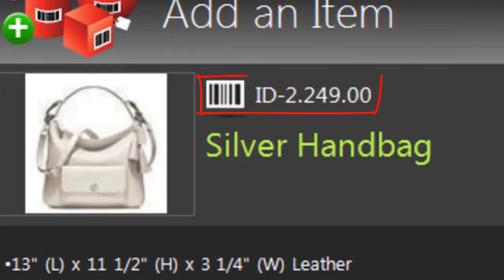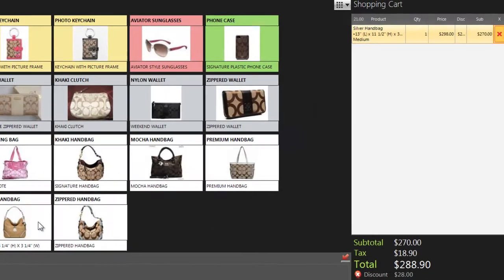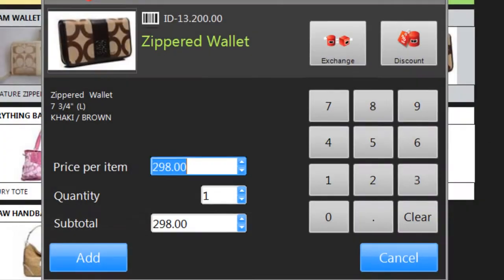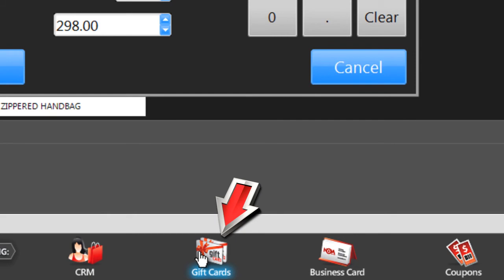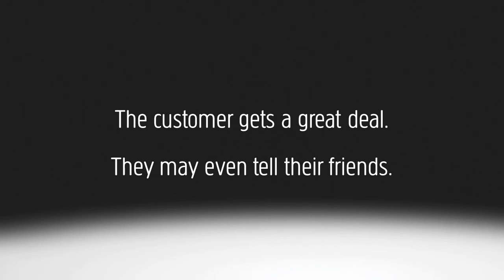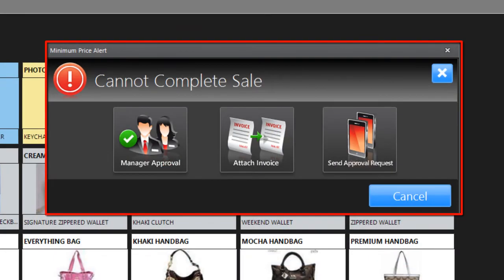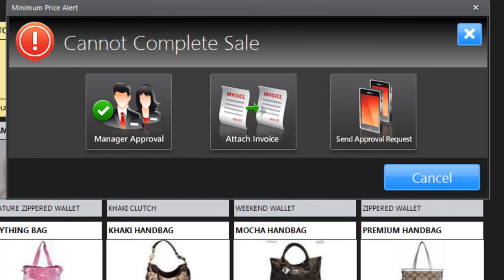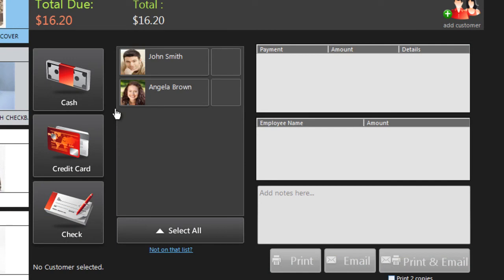Sales Screen - Non-Fixed Price Sales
Training video for how to do "non-fixed price" sales in Nova Point of Sale.